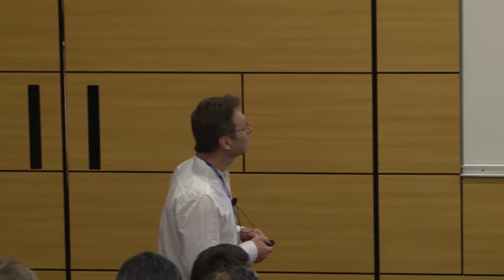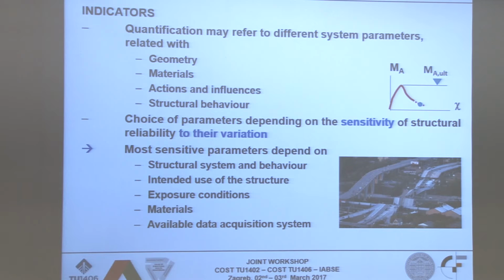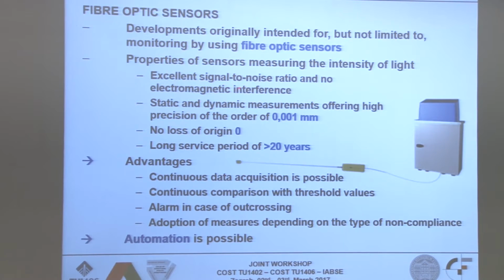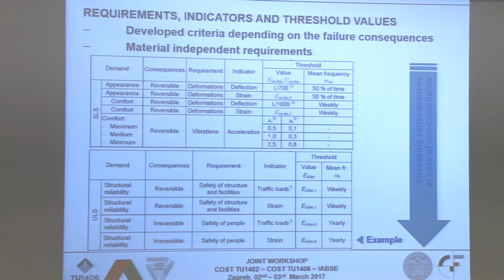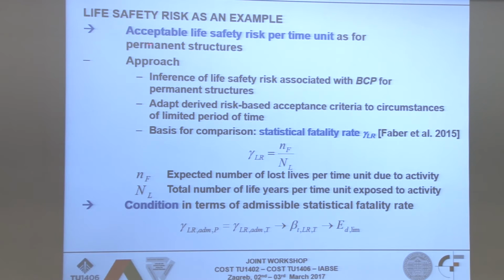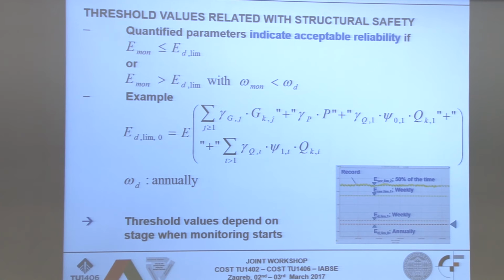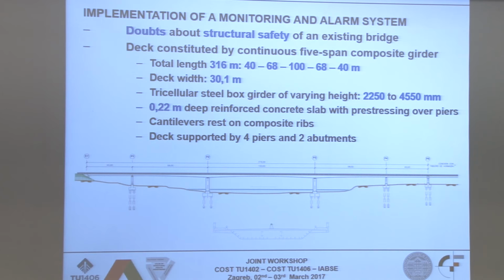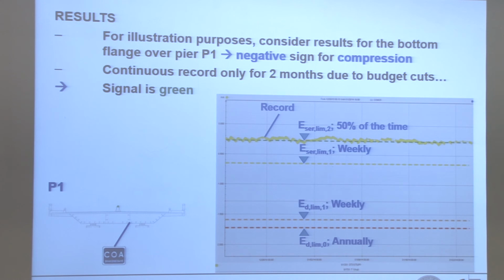20 - P. Tanner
Presentation by Peter Tanner.